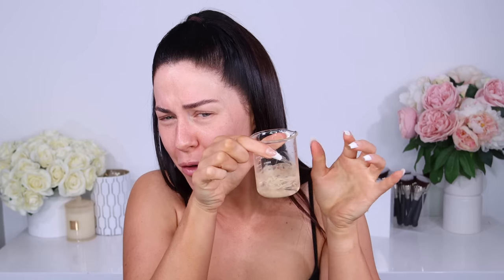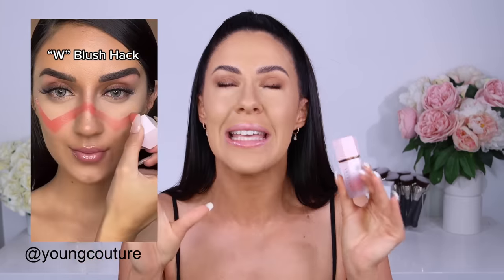TESTING VIRAL TIKTOK MAKEUP HACKS!! DO THEY WORK!??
PRODUCTS USED
Milk Frother
Fenty Pro Filt'r Foundation
Hourglass Vanish Concealer
Nars Laguna Bronzer
Nikkia Joy Cosmetics Matte Base Primer
Maybelline Shaping Lip Liner - Magnetic Mauve
Rimmel Kate Lipstick No 42